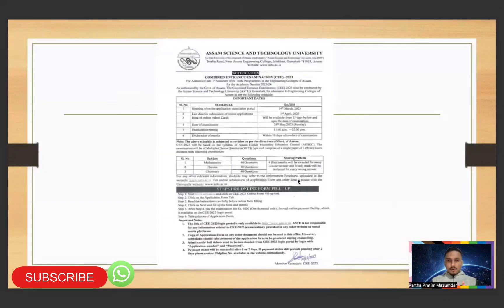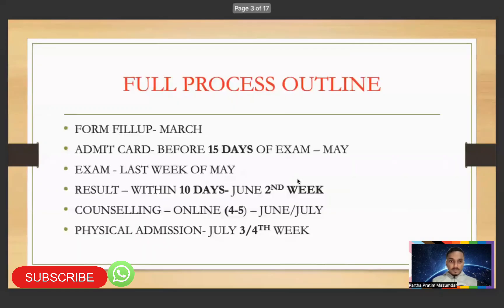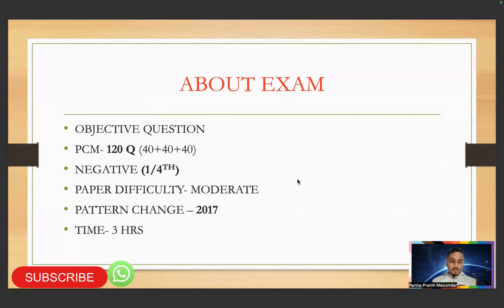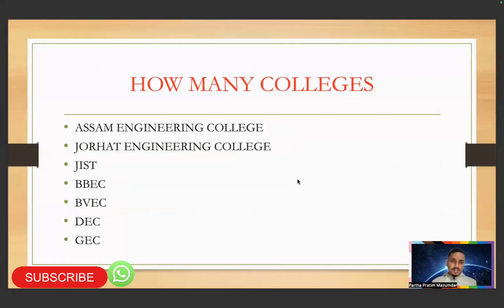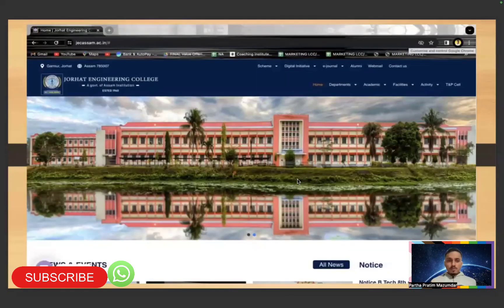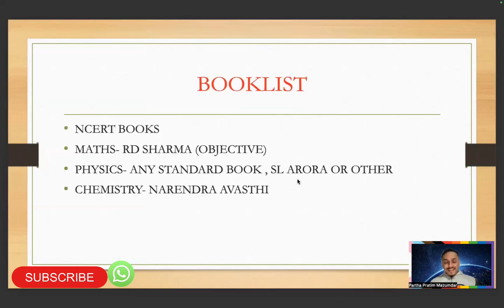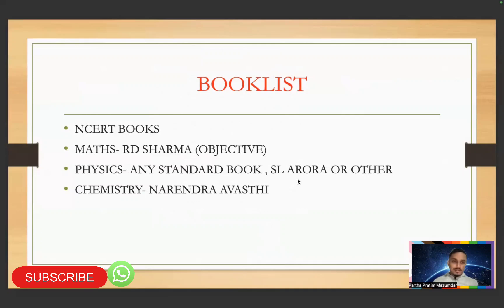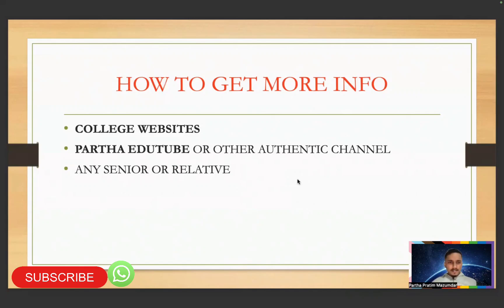ASSAM CEE 2024 | EXAM DATE/CUT-OFF/COLLEGES/RANKS/COUNSELING | JOIN WHATSAPP FOR FREE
Follow Partha EduTube instagram page if you are a student/aspirants in JEE/NEET/CEE/Boards

Join telegram group (Public) for all students/aspirants in JEE/NEET/CEE/Board's
Partha EduTube

Partha Pratim Mazumdar is an aspiring individual graduated from Jorhat Engineering College with  Mechanical Engineering degree, studied in Cotton College in HS. He loves to explore, educate and have interest in debate, public speaking & dance sometimes. He also make educational videos alongwith podcasts & few vlogs to share his experience & journey.

1. MacBook Pro ~ For editing ( Final Cut Pro )
2. Redmi Note 8~ For shooting ( 4k quality support )
3. VN Editor ~ For Editing ( Free for use )
4. Boya M1 - Mic ( Cheat & effective in use)

1. Assam CEE complete videos (Playlist available)
2. Podcast - B Viral Show (Assamese Entrepreneurship)
3. College Reviews & Placements
4. Study Vlogs & others
5. Educational information/updates on Different exams

Regards
Partha Pratim Mazumdar